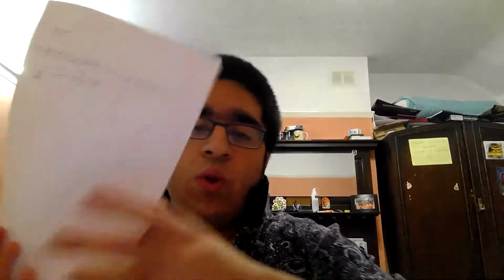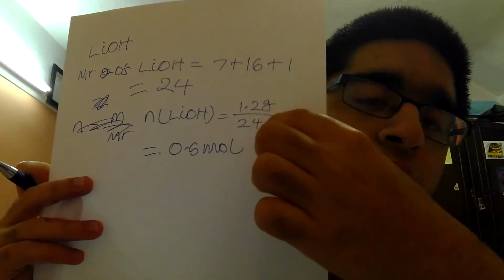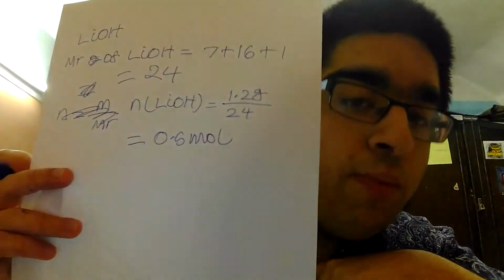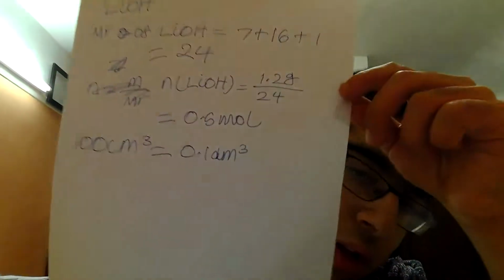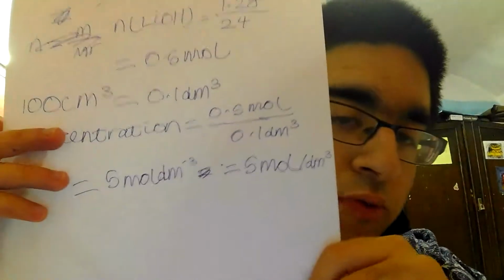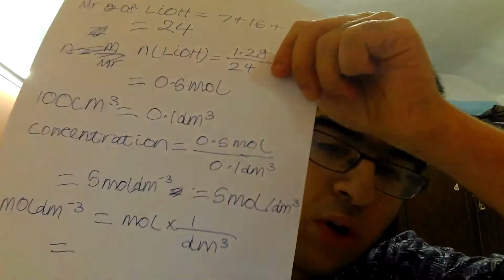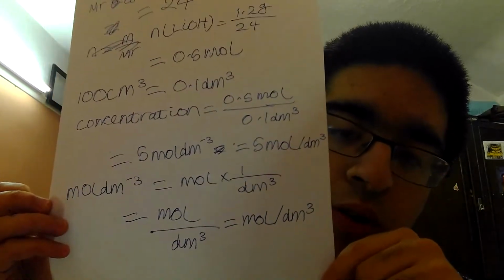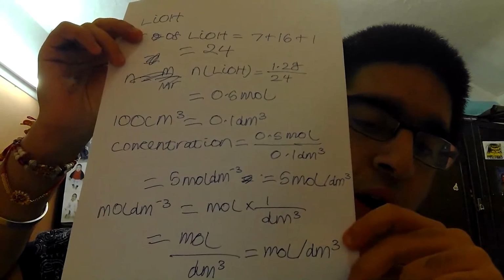C4.7 Titrations (TSS only)